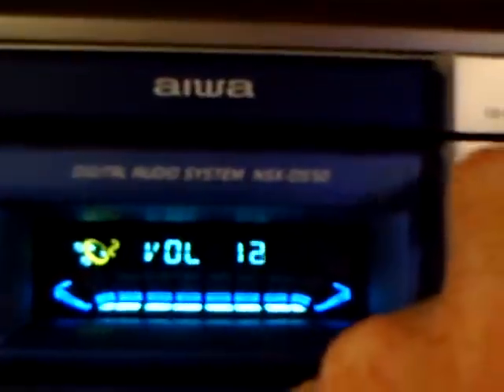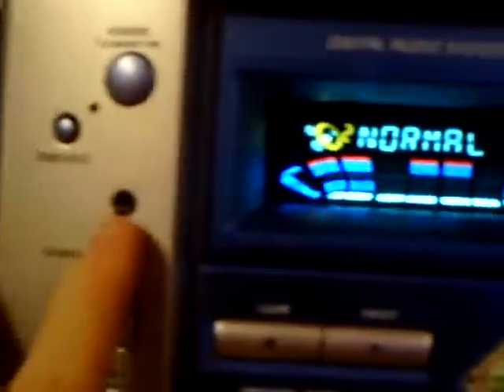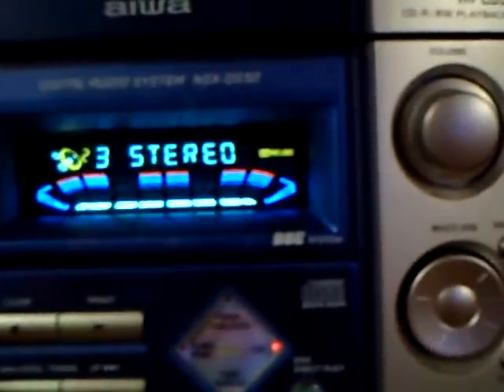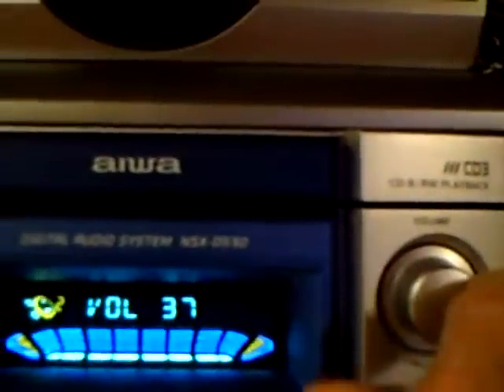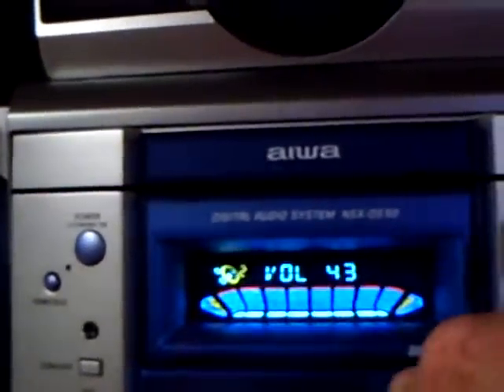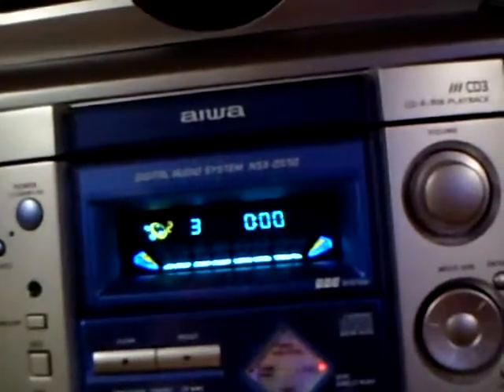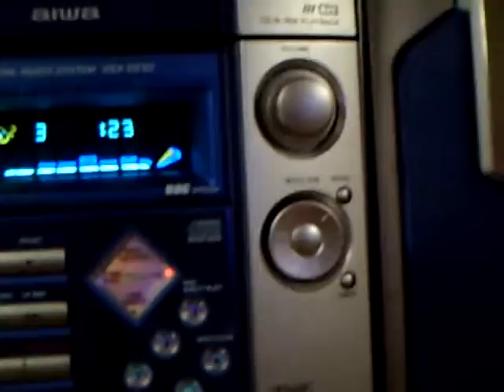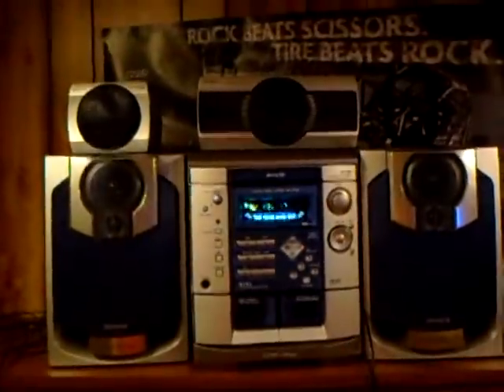Aiwa DS-50 Surround Sound System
Selling this on Craigslist.  When I crank it it's not the speakers that sound bad it's my camera! Notice how it clears up as a back away!